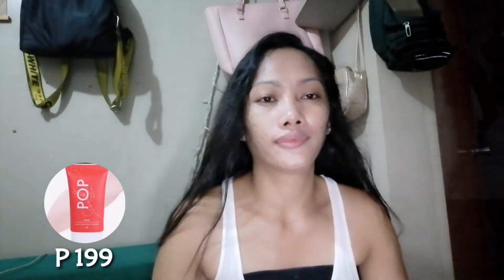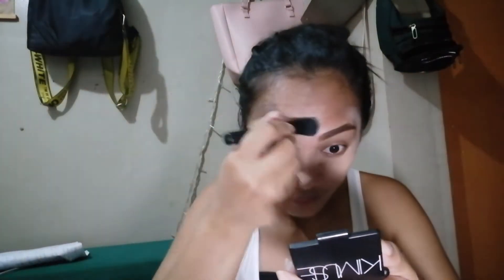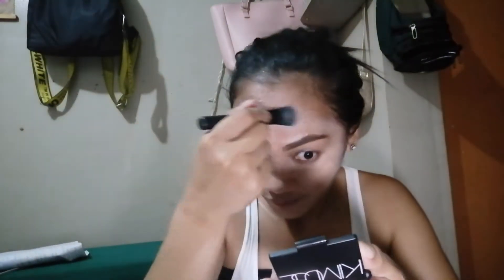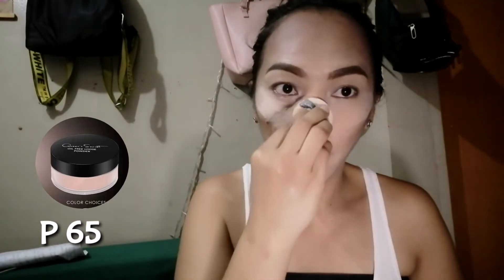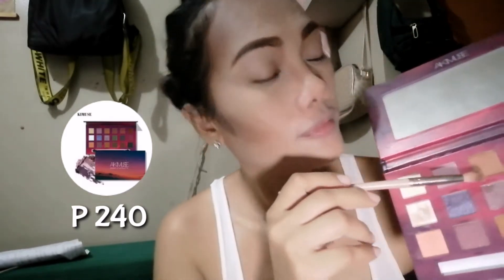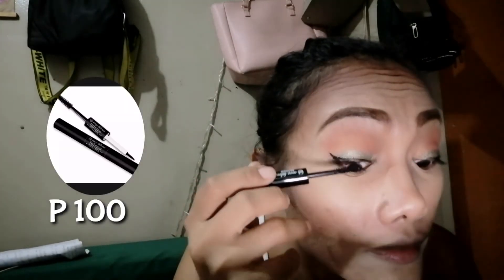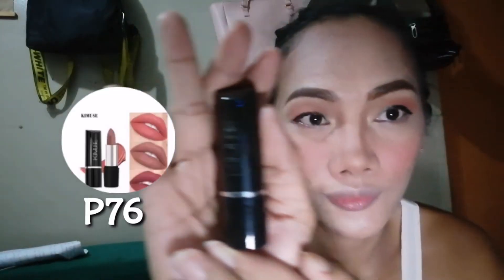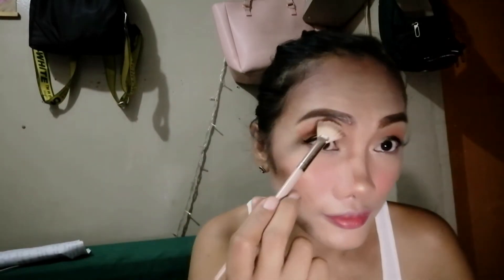Tipid Make up tutorial l Affordable for beginners Jhe Naldo